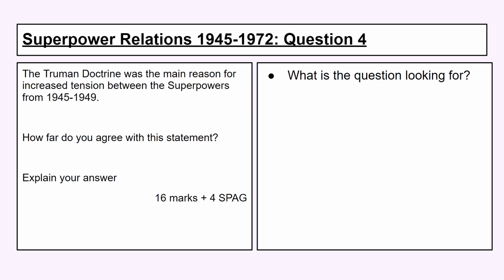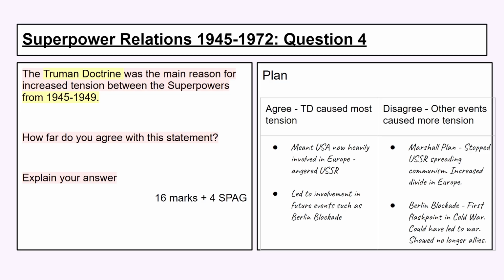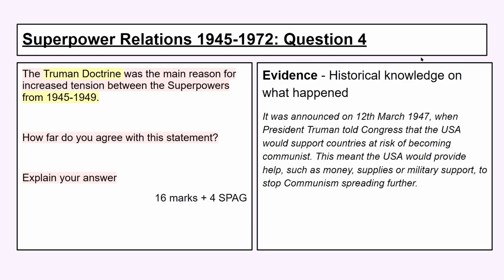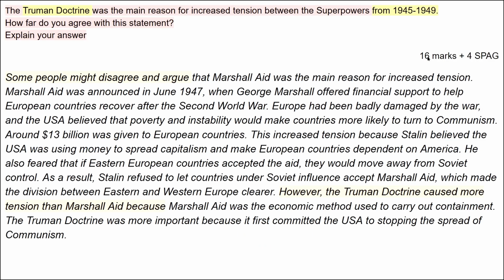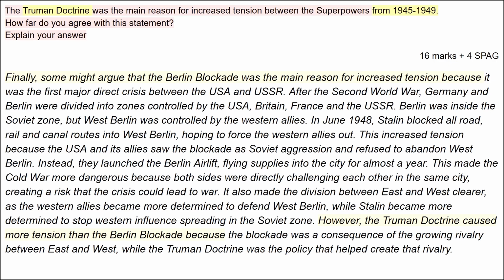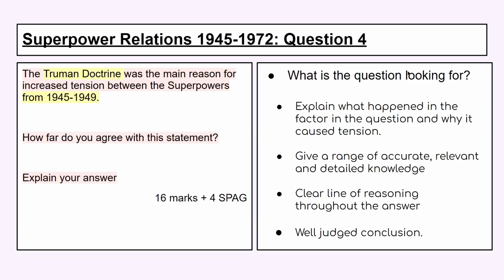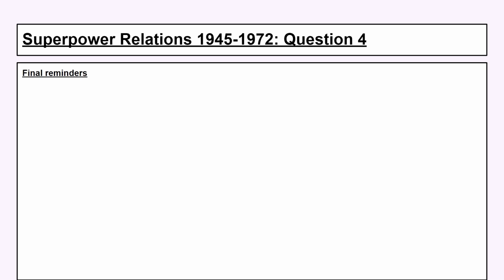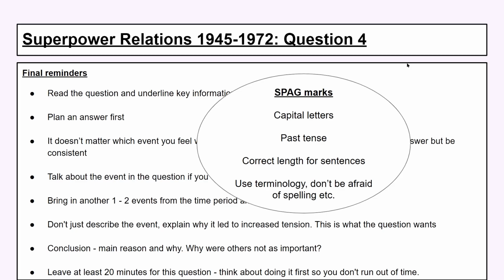AQA GCSE History Superpower Relations Question 4 technique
AQA GCSE History Superpower Question 4 walkthrough

Sorry for the bad sound quality here, had to use old mic and different recording equipment.

Take care

Mr Brown